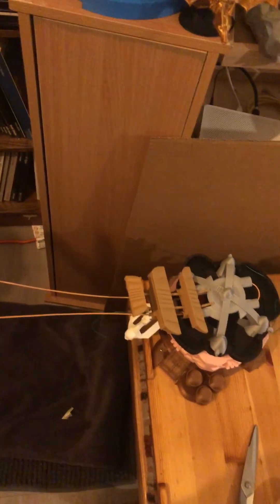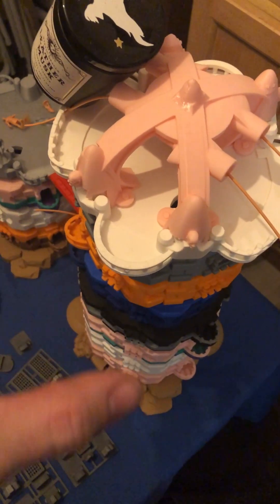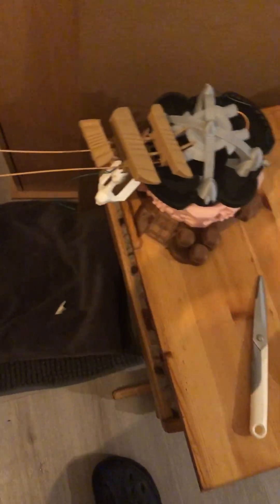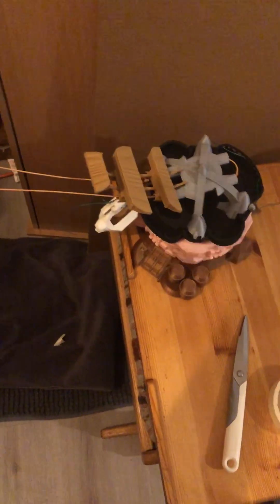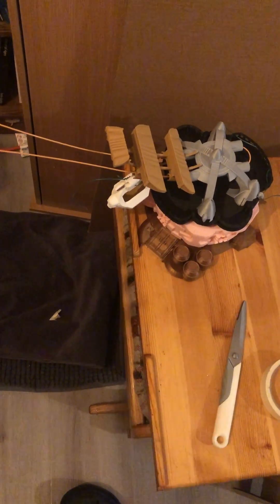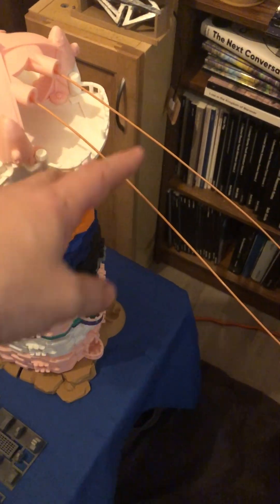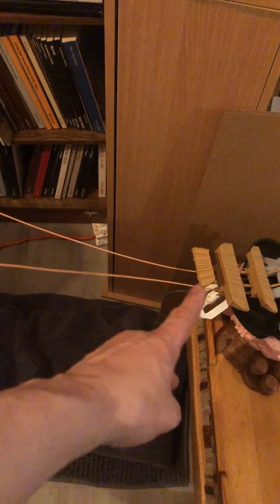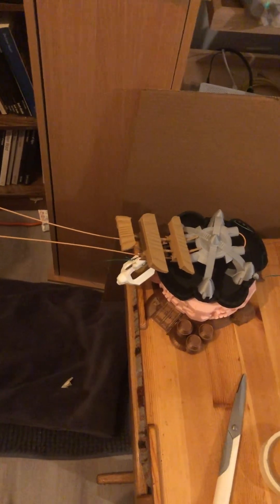Fiarr Test Video 02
Fiarr is the Dwarven God of Wind, or was it Air? The symbol and name are drawn from my novel series, the Trial of Millosai, and they are being used to symbolize and promote Gliders! Fiarr is a Second Generation Glider Game that makes use of the King Kinov Tower Playset. You put to use, or learn, your skills around aerodynamics, friction, material qualities, gravity, and more. This is a learning-based game where you put your skills to use to get your glider down from the top of a tower to the bottom, as quickly, as smoothly, as well-balanced as you wish. You pick the challenge. You rise above it!